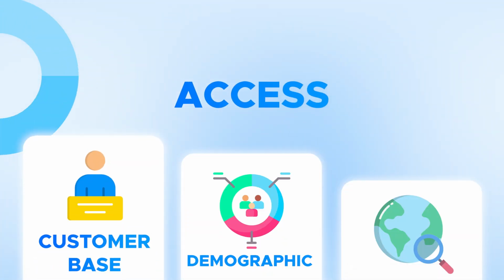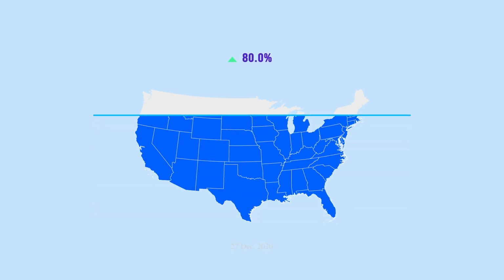Understanding Business Exits: Being the Missing Puzzle Piece and Why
In working across industries with many companies, we find that value, structure, transition periods, and stakeholder considerations are optimized when the dialogue pivots from "this would be nice" to "this is the missing puzzle piece" - Sharing our experience on the topic.